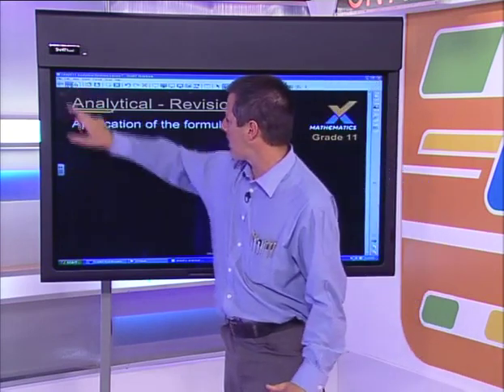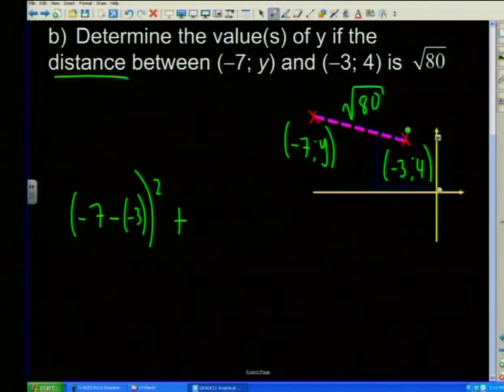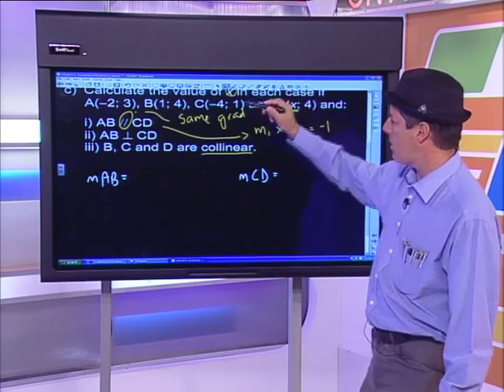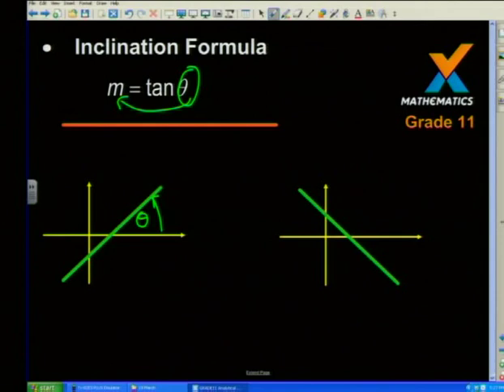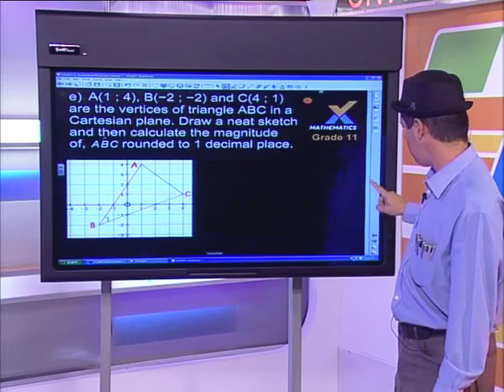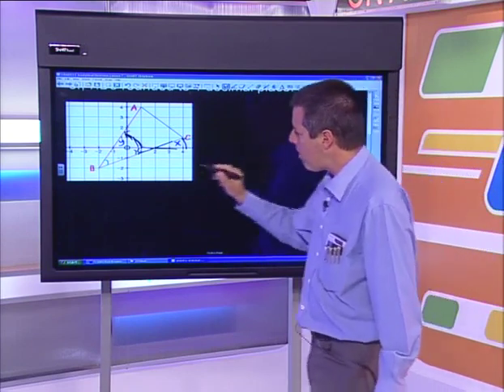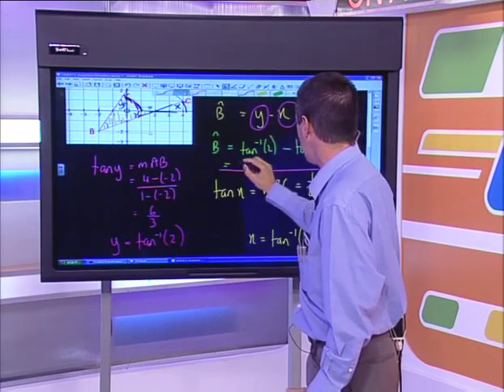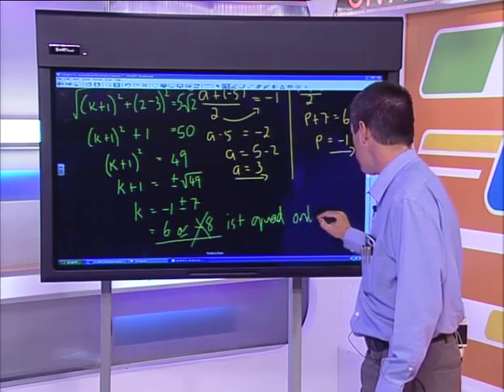Show 8: Analytical Geomentry II - Whole Show (English)